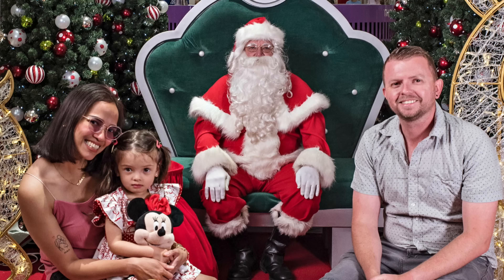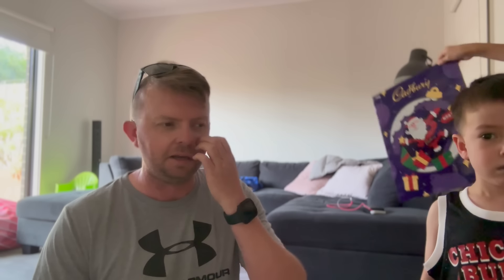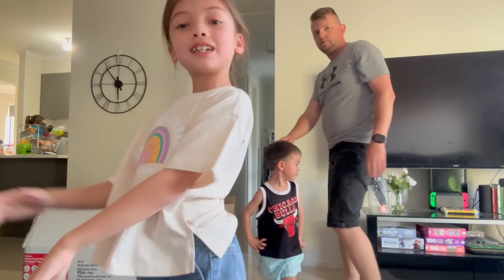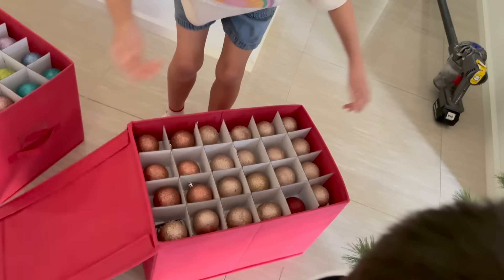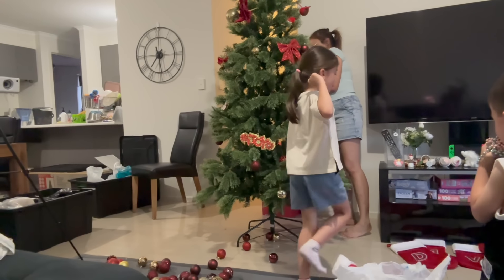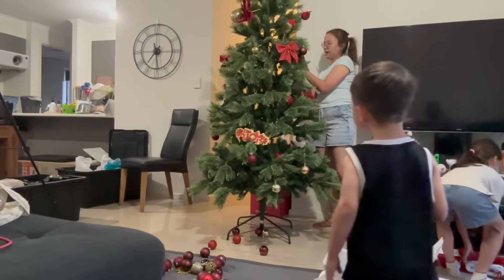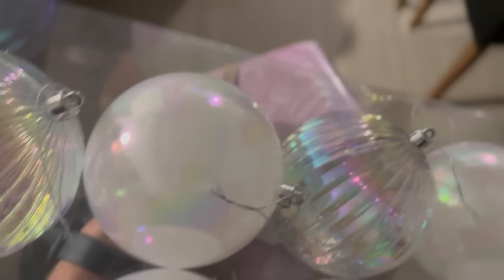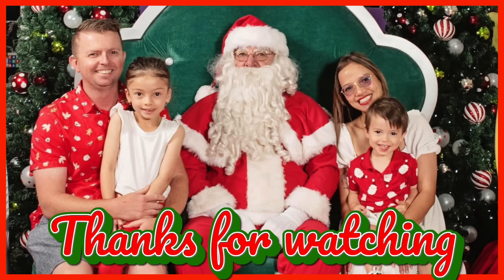VLOGMAS DAY 1 + CHRISTMAS TREE IS UP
We are The Warrens.
My name is Catherine, Just Cathy is fine too.. I am a Filipina who moved to Australia to live my dream of being a nurse in 2011. I met my now husband Neilzie and we had our Daughter Veronica in 2017 and our Son Elijah in 2021. This is our life. We hope you enjoy.

Please respect others:
Those who abuse the right to comment with negative hate speech will be blocked without warning.
Treat others the way you wish to be treated. Spread love not hate.

Music
ALL MUSIC THIS VLOGMAS IS A PAID LICENSE SUBSCRIPTION.
DO YOU WANT AWESOME MUSIC FOR YOUR VIDEOS?